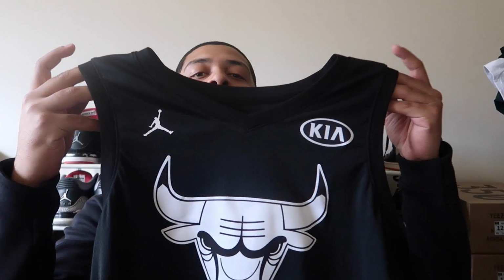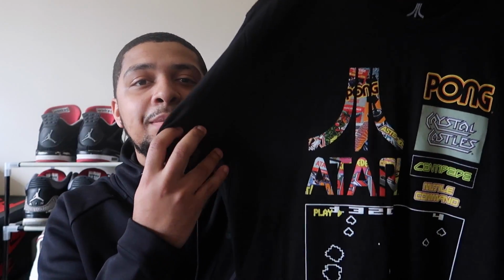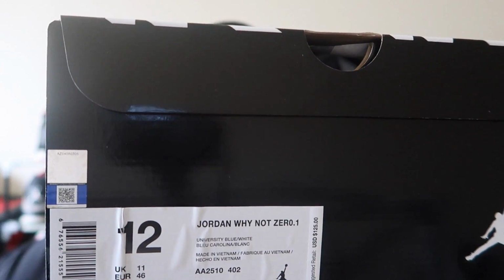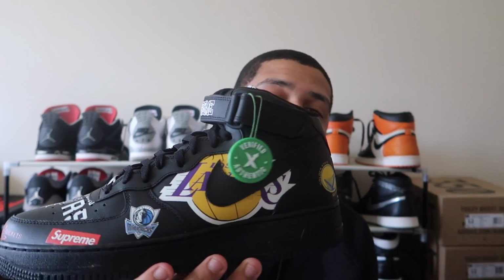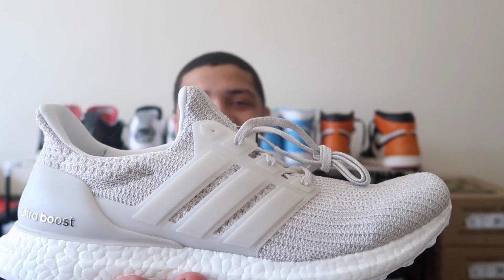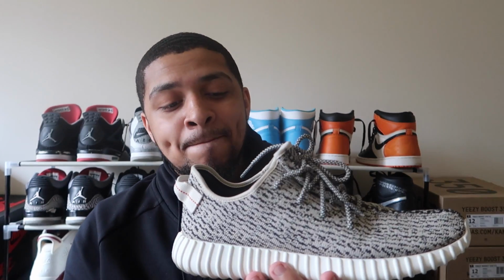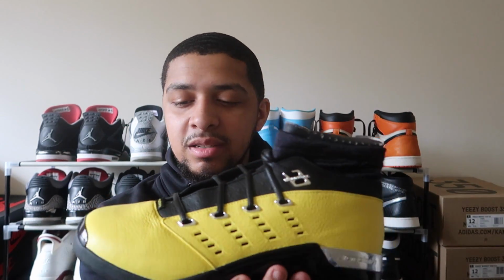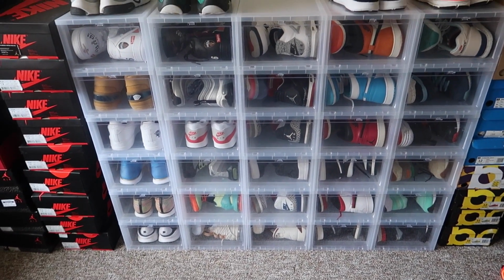SNEAKER/CLOTHING PICKUPS FOR THE MONTH OF MARCH!! OVER 10 PLUS PICKUPS! STRAIGHT HEATROXX!!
Add me on Xbox-WavyMann23
Songs:
Outkast- Da Art of Storytellin Pt.1
Hype Scato- Henny Thoughts